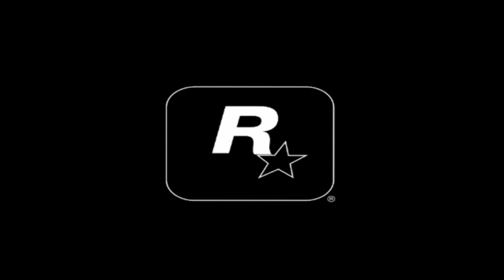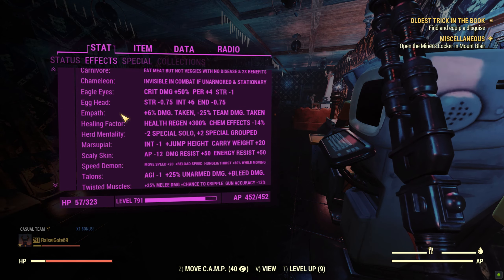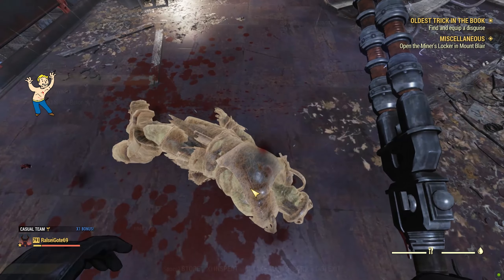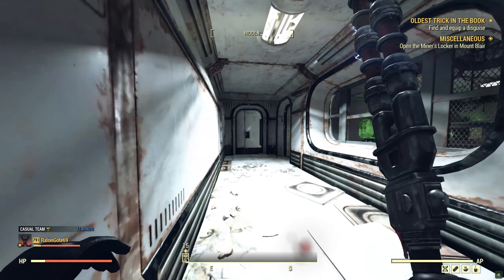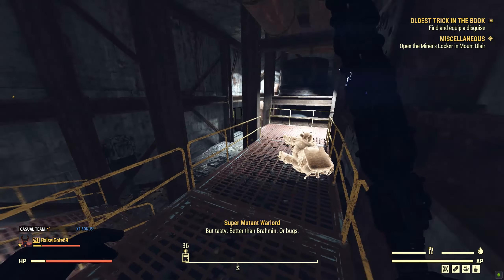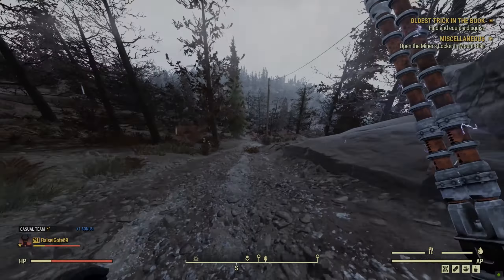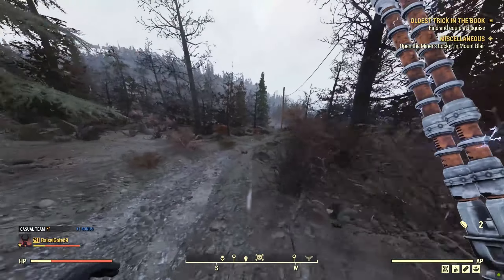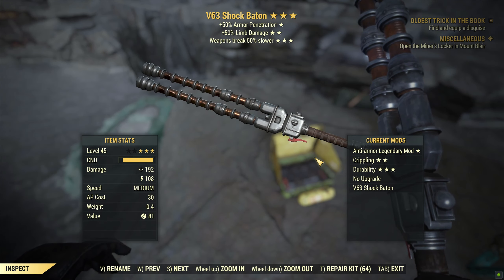The V-63 Shock Baton - It's Not Good - Skyline Valley Weapons Guide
Would be better used as a "funtime" toy